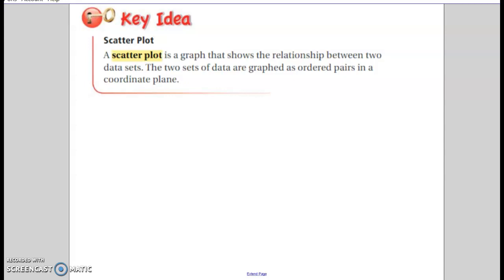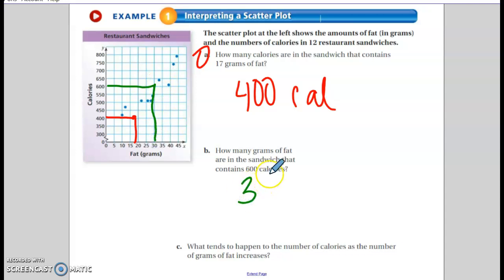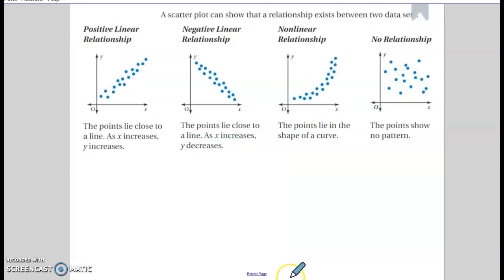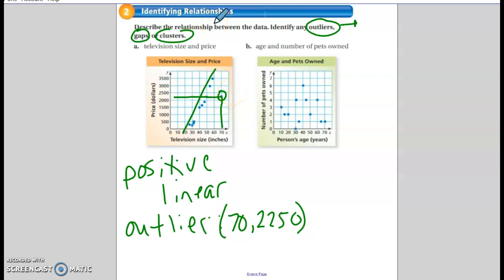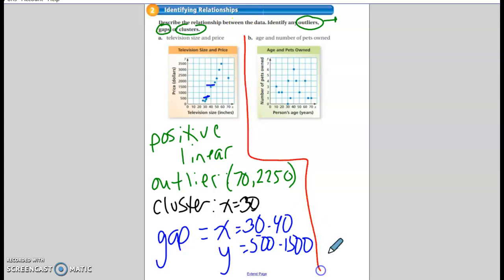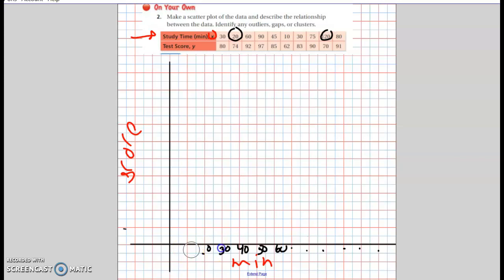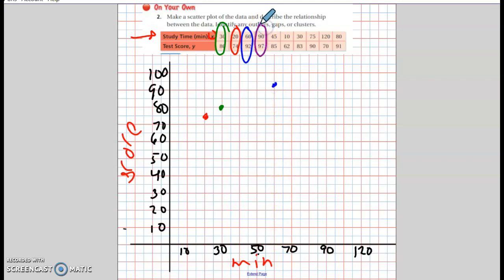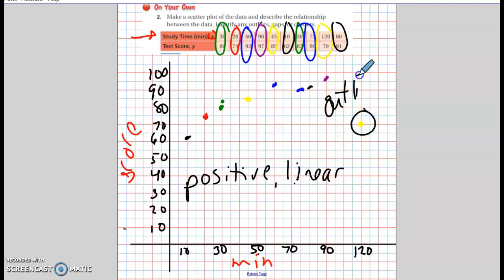9.1 Mini Lesson